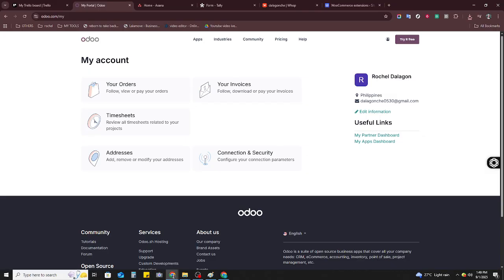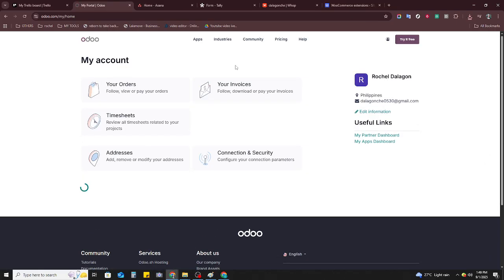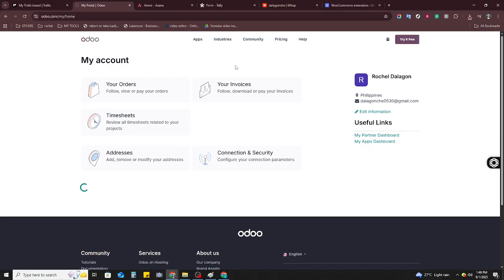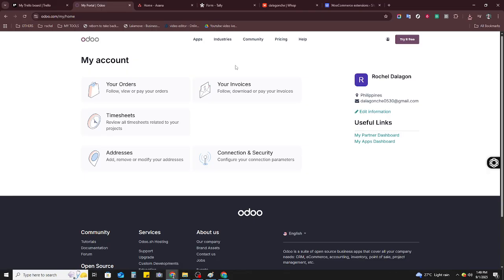Getting Started in Odoo Calendar 2025 Guide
Ready to organize your workday smarter in Odoo Calendar? 📅 In this 2025 beginner’s guide, I’ll show you how to get started in Odoo Calendar step by step so you can easily schedule meetings, manage tasks, and keep your business running smoothly.

Odoo Calendar is more than just a calendar—it helps you sync events, collaborate with your team, and boost productivity inside your Odoo workspace. Whether you’re a business owner, project manager, or freelancer, this guide will help you unlock the full potential of Odoo’s calendar app.

In this video, you’ll learn:
✅ How to navigate the Odoo Calendar interface
✅ How to create, edit, and manage events
✅ How to invite team members to meetings
✅ Tips to sync Odoo Calendar with external apps
✅ Best practices for productivity in 2025

By the end, you’ll know exactly how to use Odoo Calendar like a pro and streamline your daily workflow.